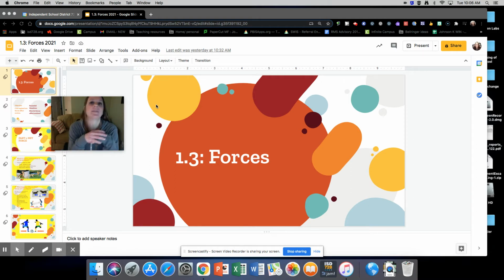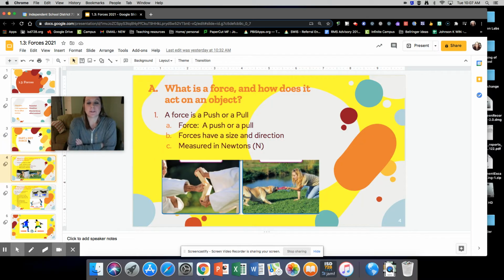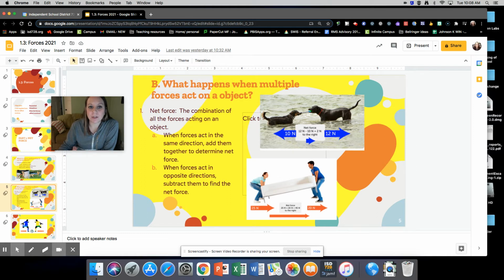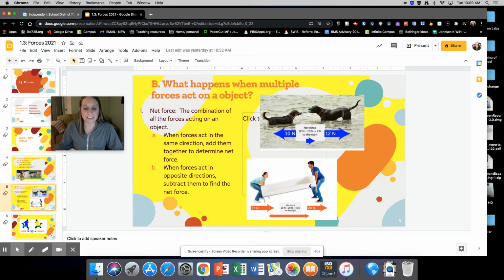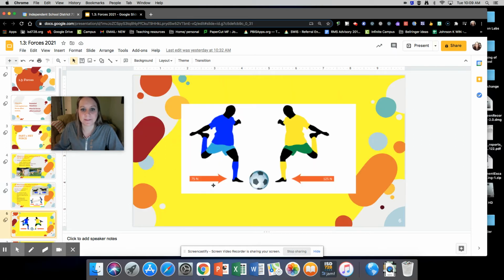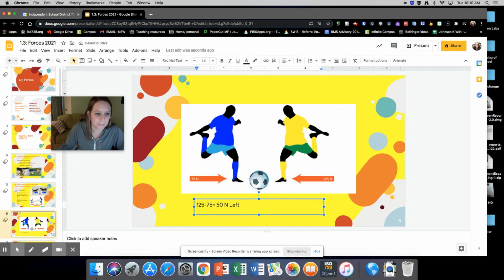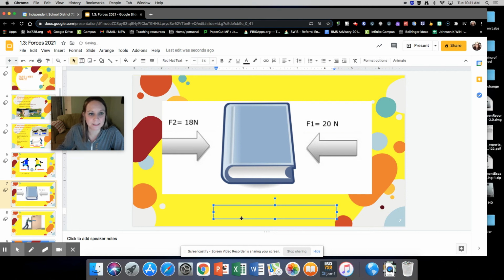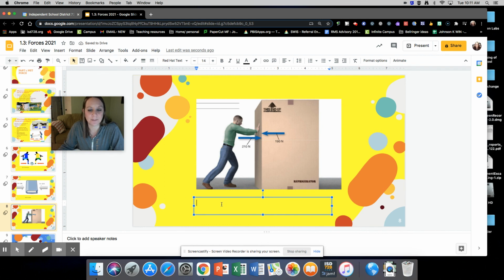1.3 part 1 Net force notes